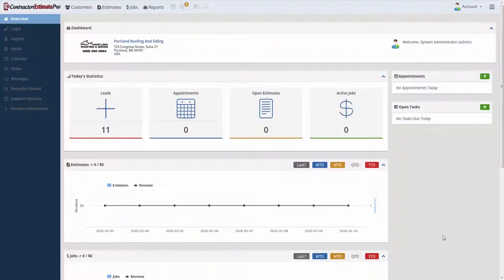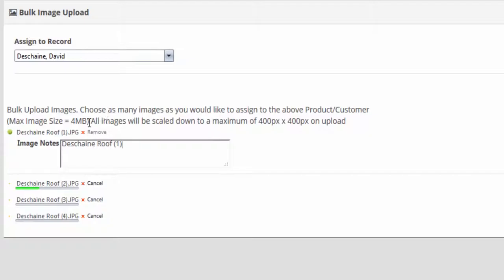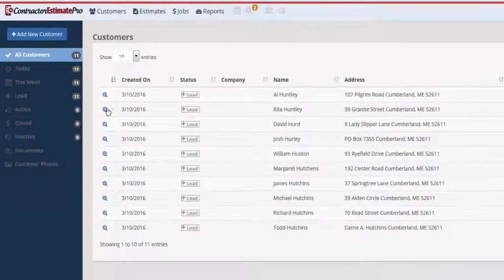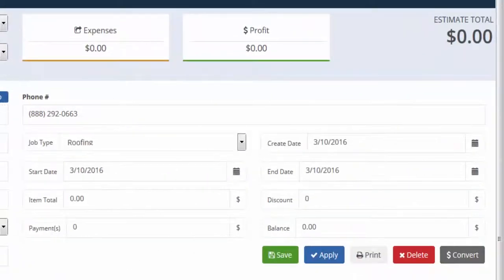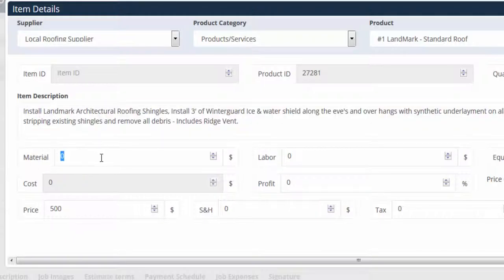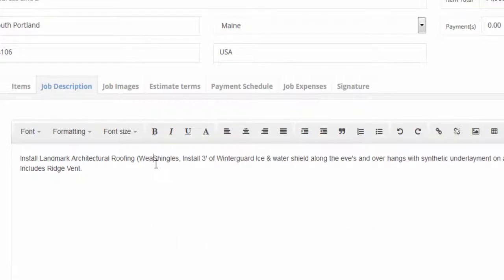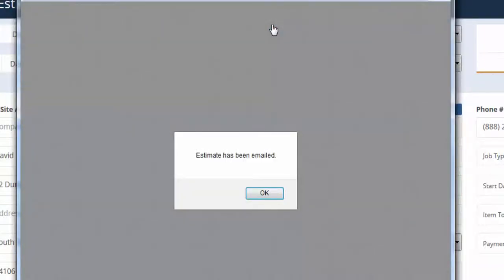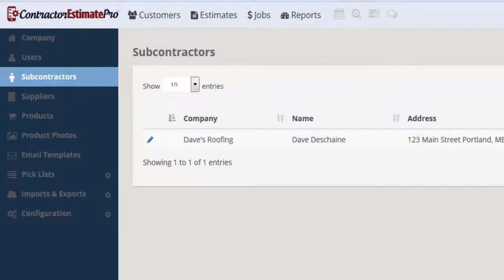Create An Estimate In 5 Easy Steps Using This Contractor Software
We built this contractor software so you could create an estimate fast and get an incredible looking contract that looks professional in just 5 easy steps.